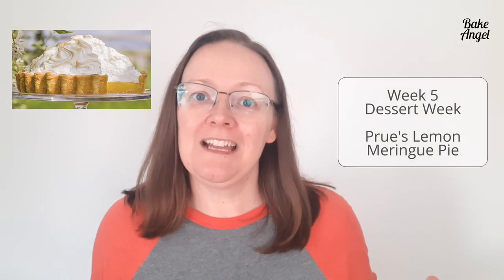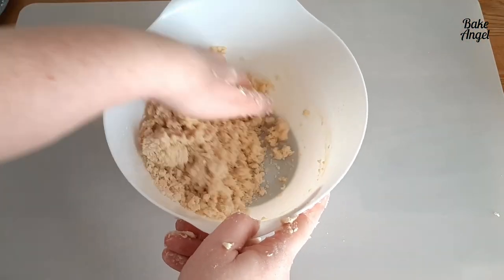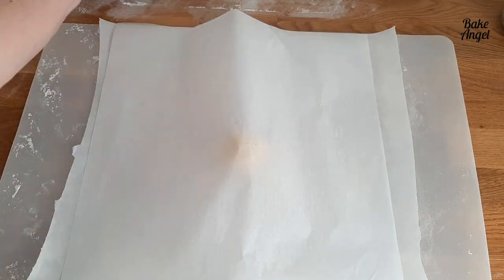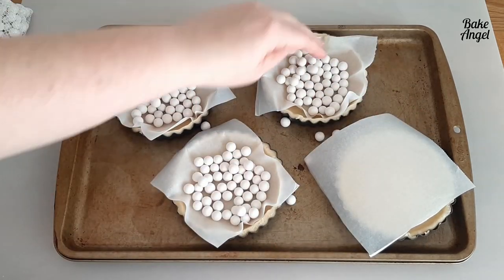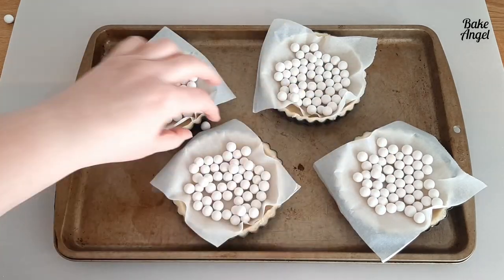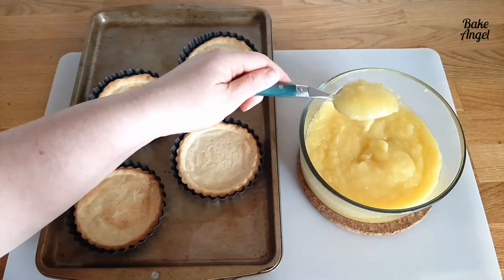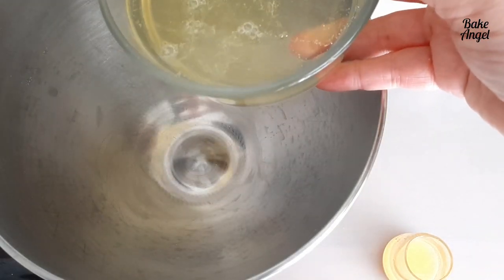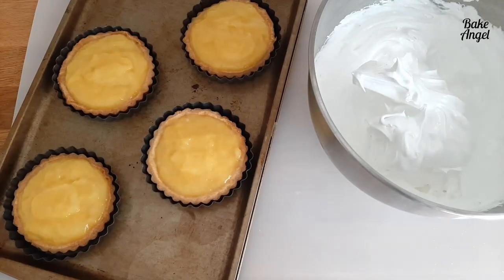Bake Angel takes on The Great British Bake Off Season 13 Episode 5 | Lemon Meringue Pie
🍋 Wake up your tastebuds! If you love lemons, you'll adore this dessert. From the delicate pastry base filled with citrusy lemon custard and topped with the easiest meringue you'll ever make. This recipe will not disappoint!

This is my dairy free tweaked version of the technical challenge from week 5 of the Great British Baking Show. And as I'm so obsessed with mini desserts lately, I decided to make mini lemon meringue pies instead of the larger one that Prue Leith set for the bakers. Because individual desserts are just the best! This is a 'new to me' bake as I've never tried lemon meringue pie before so find out how this recipe turned out and what I thought of it in this episode of Bake Angel takes on The Great British Bake Off!

Mini Tart Cases
Baking beads
Microplane (for zesting)
Lemon Juicer

Key moments in this bake along:
00:00 Lemon Meringue Pie intro
00:40 How to make Pie Pastry
01:40 Rolling out pie pastry
02:33 Adding pastry to the mini tart pan
03:05 Blind Baking Pastry
04:01 Preparing the lemons
05:15 Finishing the pastry bases
06:17 How to make lemon pie filling
08:59 Adding lemon pie filling to the pastry cases
09:47 Making 3 ingredient meringue
11:50 Adding the meringue to the pie
12:39 How to bake lemon meringue pie
13:31 Cutting the Lemon Meringue Pie
14:32 Lemon Meringue Pie Recipe Review